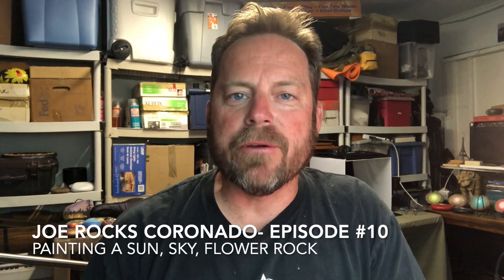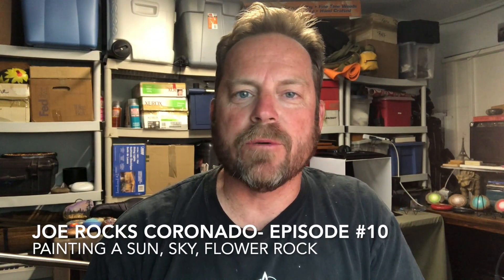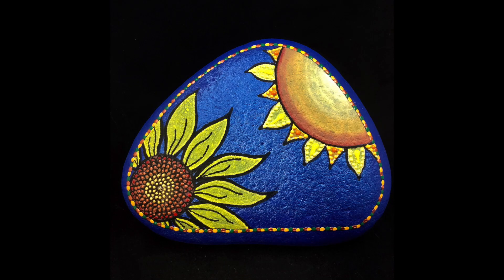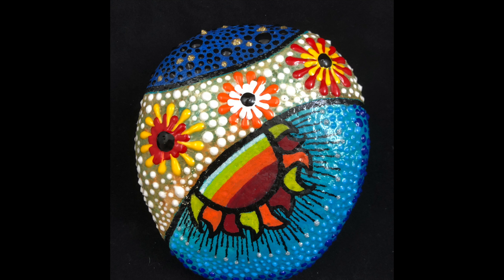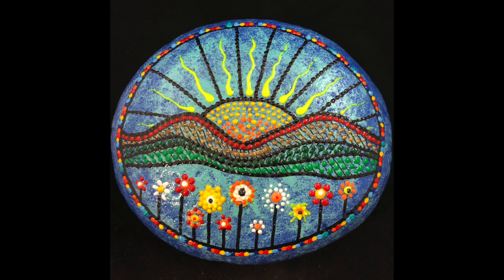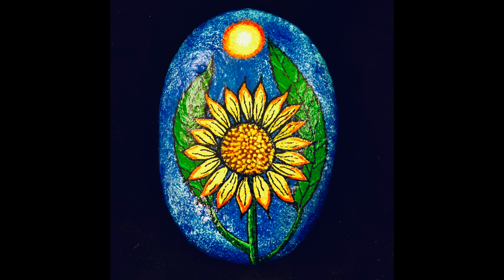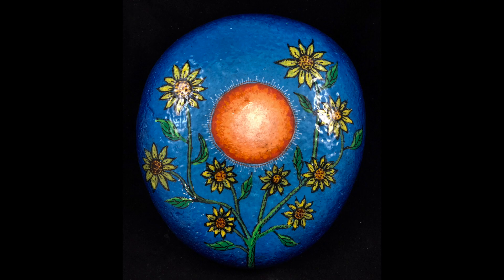Joe Rocks Episode #10 -- Sun, Sky, Flowers painted rock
How I painted the Sun, Sky, Flowers rock.  Let me know if you have any questions or suggestions for future videos!